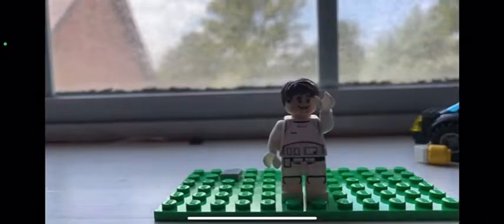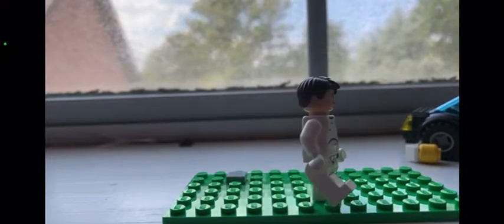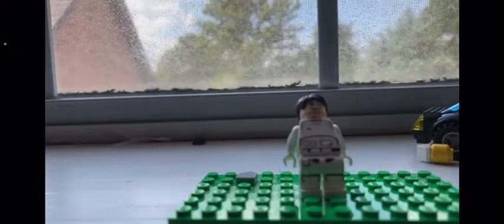How to do the griddy🥶(in Lego)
Has your Lego mini figure ever wanted to know how to do the griddy🥶!? Well I made a video on how to so you’re Lego minifig is ready for the dance battle.
SPOILER) dance battle may becoming soon!)
AHHHHHH
Thank you to alll of my 0subscriberz!